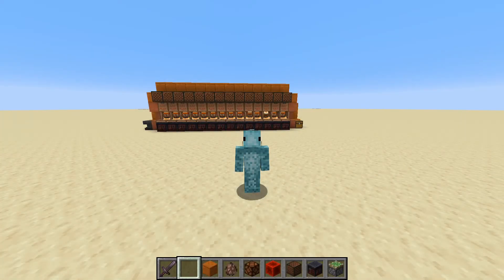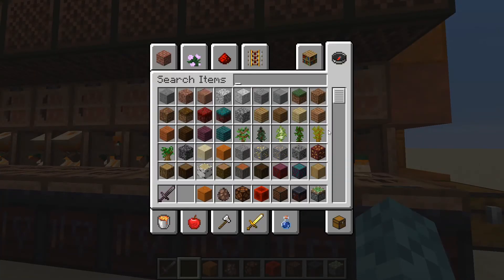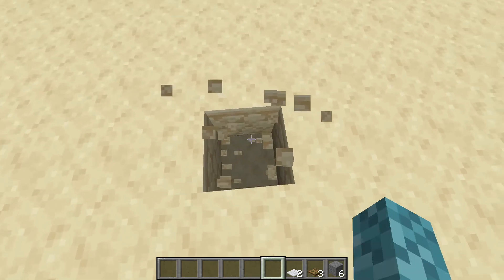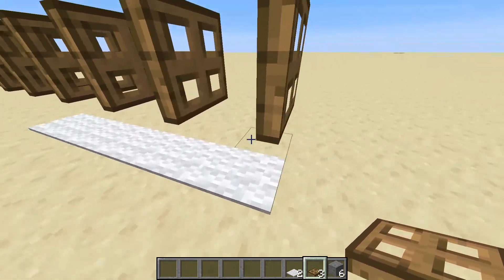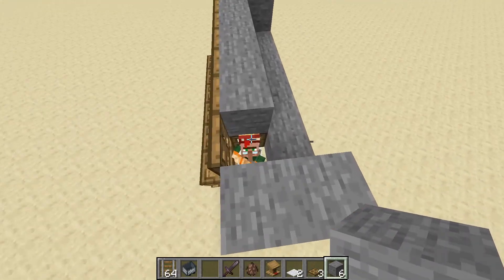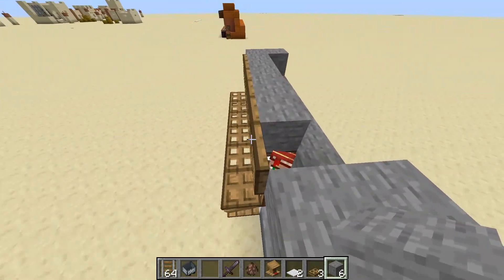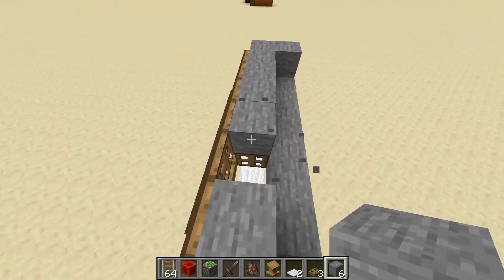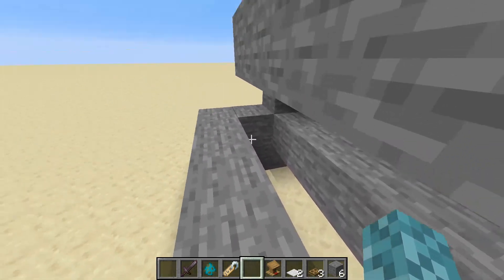Minecraft 1.16+ Simple Villager Trading Hall Tutorial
In today's episode, I demonstrate a very simplistic design for a Villager Trading Hall, which can allow you to get a huge variety of items at a very cheap price. These items range from enchanted books to diamond armor, and much more as well! This simple tutorial is designed to show part of a easily repeatable design for a trading hall that you can make on your worlds.